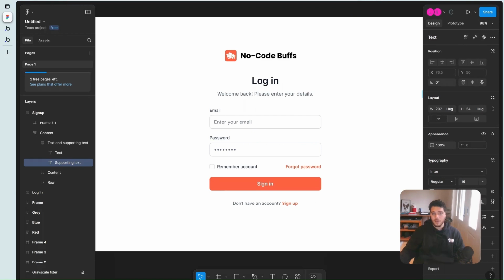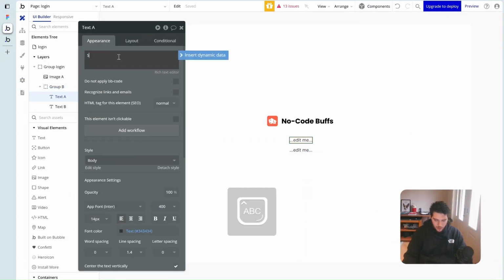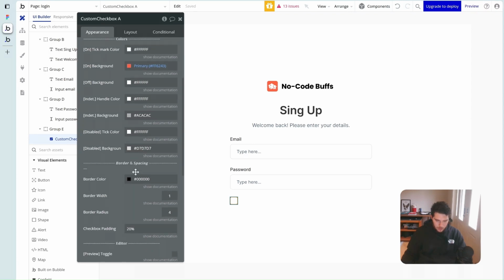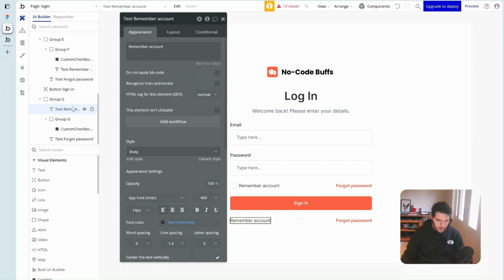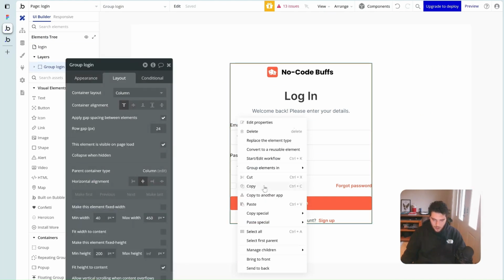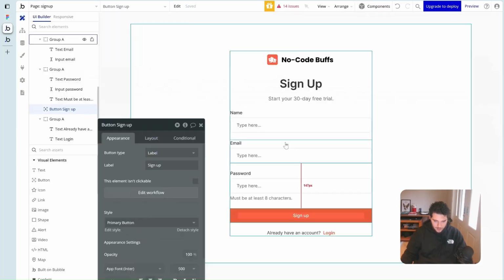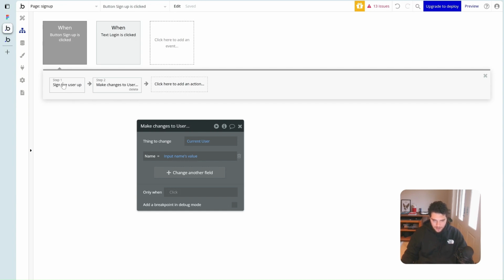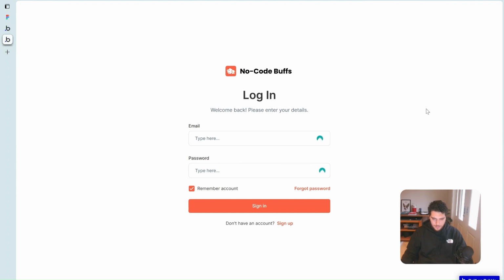Login & Signup from Scratch | Bubble.io Tutorial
Learn how to create login and signup pages from scratch in Bubble.io! 🚀 In this step-by-step guide, we'll cover everything you need to know to set up user authentication for your Bubble application.

-- Join the No-Code Community --
Looking to connect with others on their no-code journey? Join our upcoming community for exclusive content and support

Drop them in the comments below, and I’ll do my best to help you out! 💬

Did you find this video helpful? Your feedback helps me improve and create the content that matters most to you!